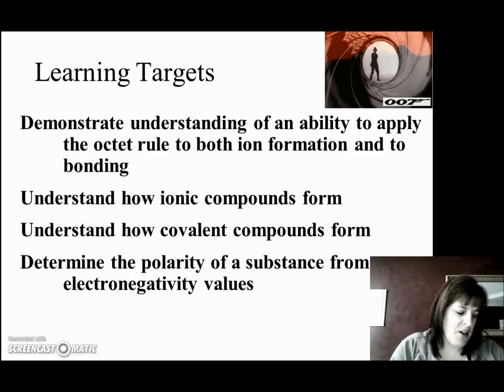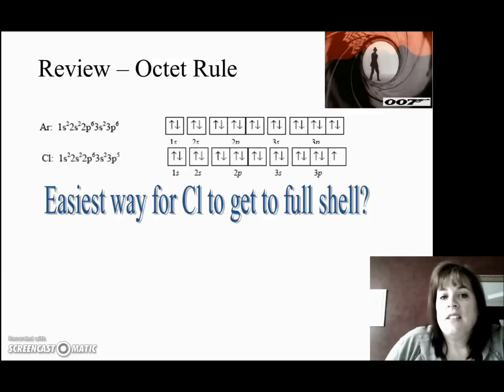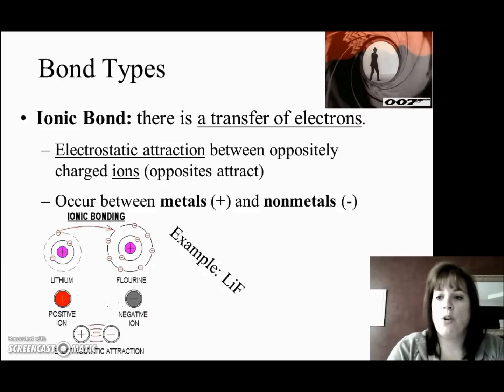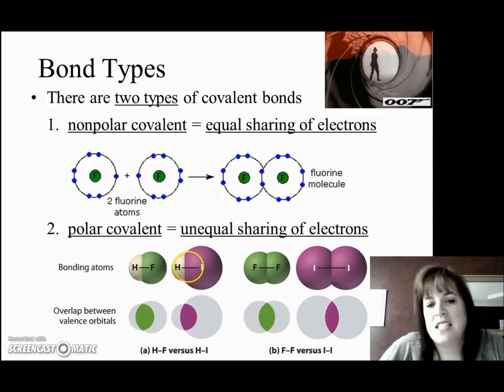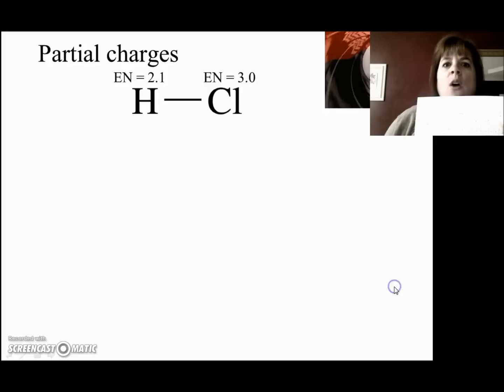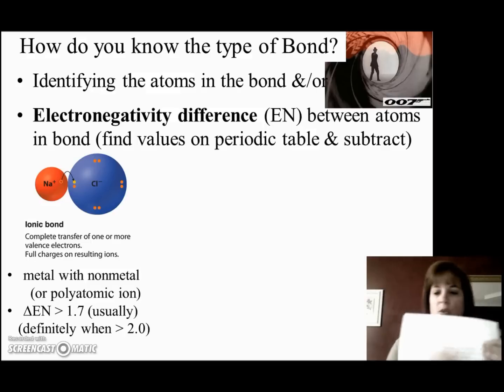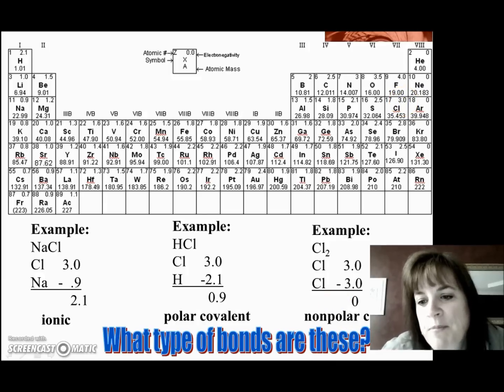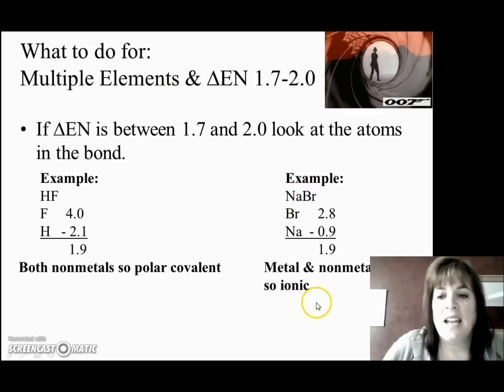Chemistry Unit 9. Bonding Video 1 Bonding Types